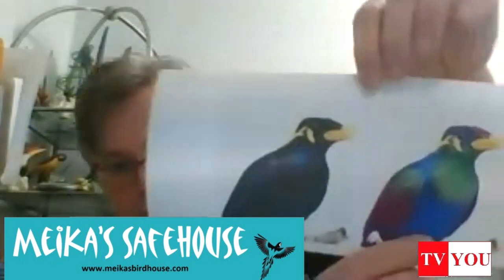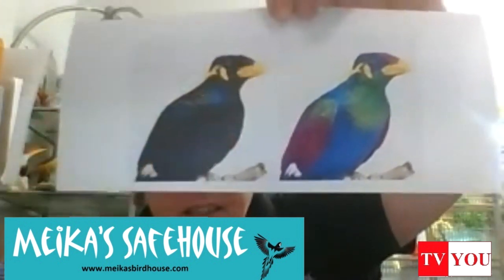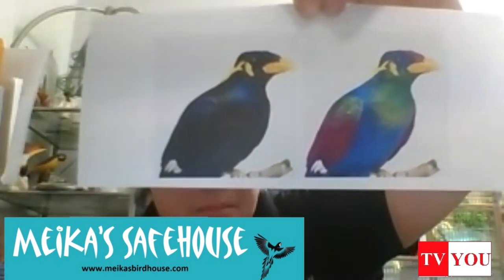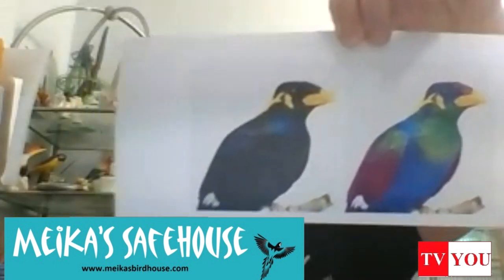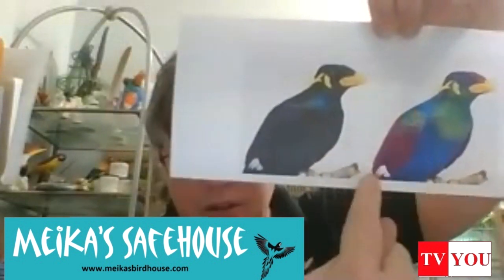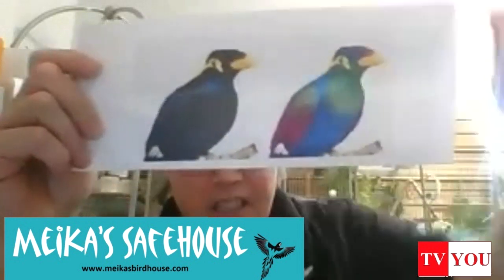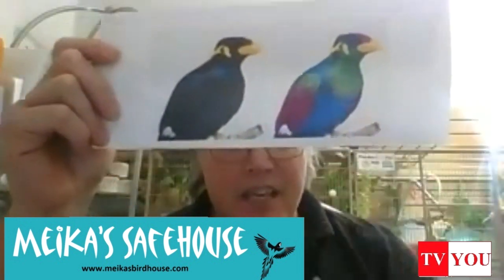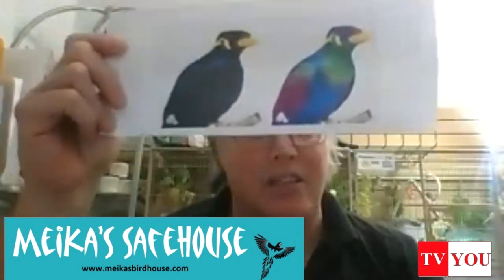Meika's Safehouse This Week's Topic Sunlight and UV rays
Meika's Safehouse with host Ian Sprague This Week's Topic Sunlight and UV rays